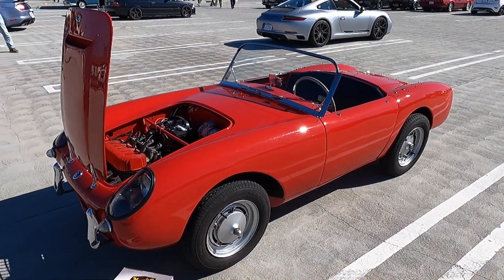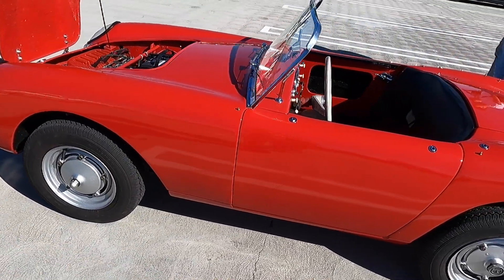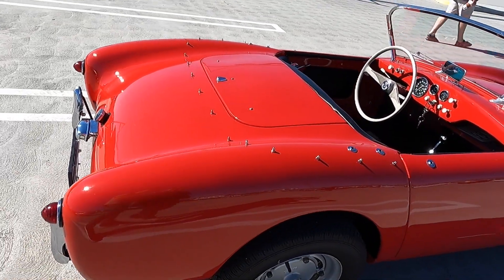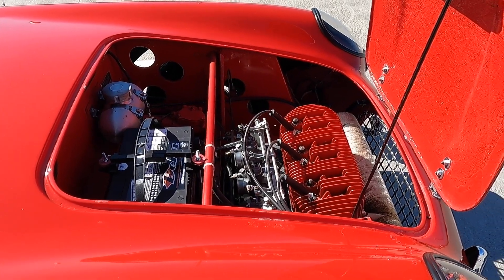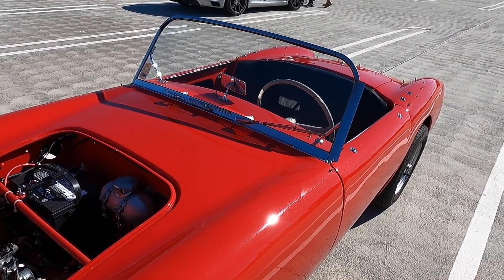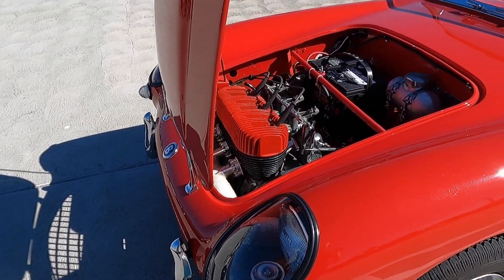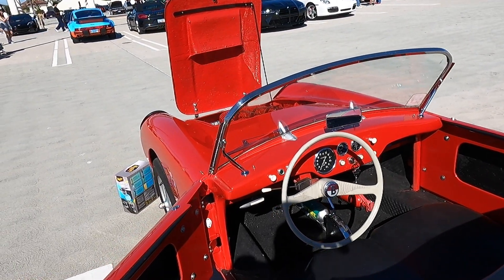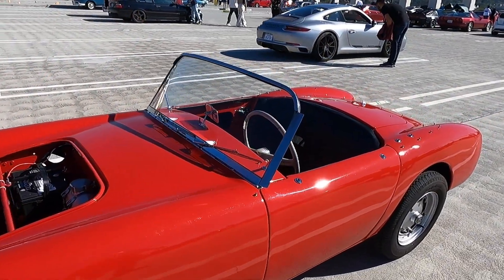Car of the week - 1959 Berkley - South OC Cars and Coffee.